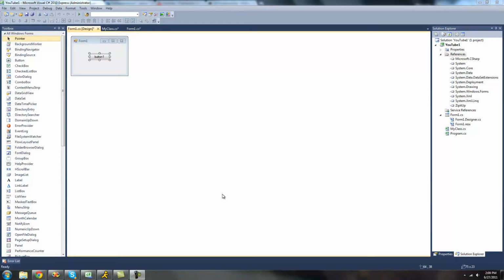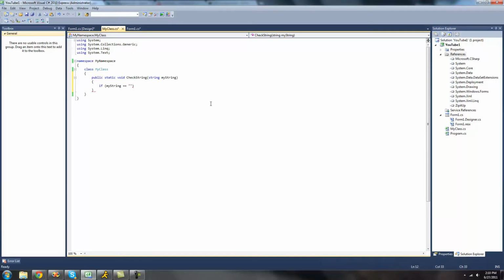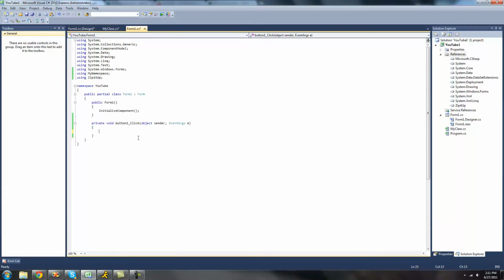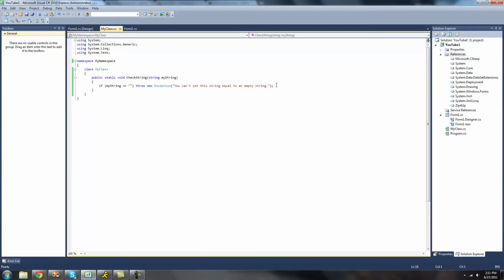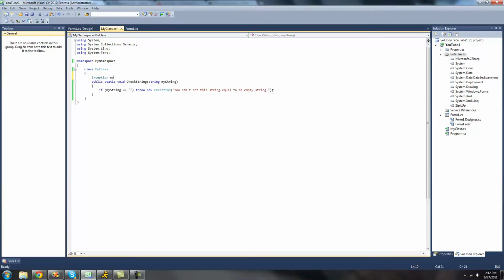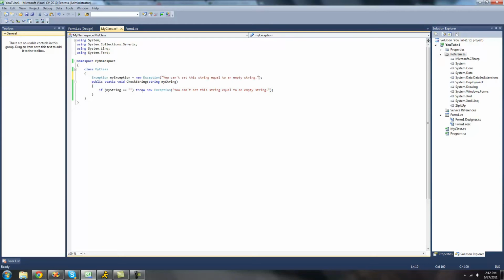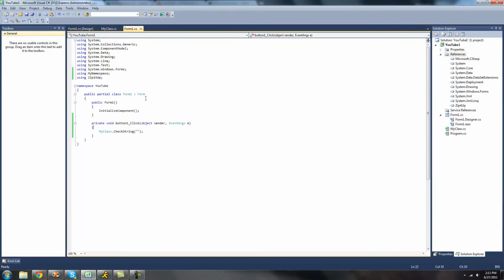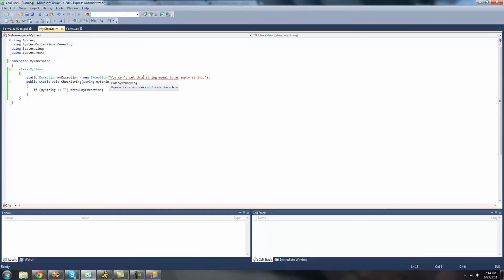#24 Throwing Exceptions in C#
Throwing Exceptions in C#